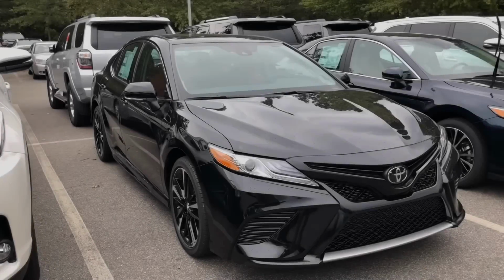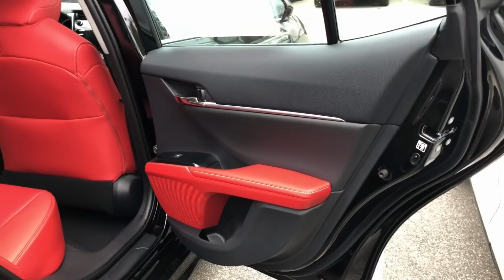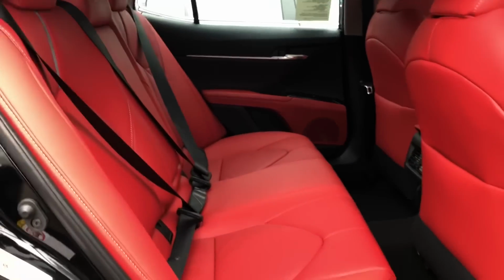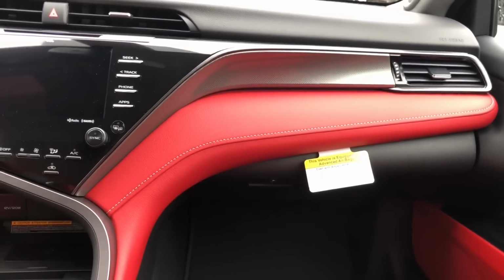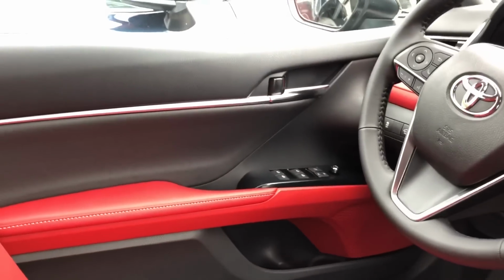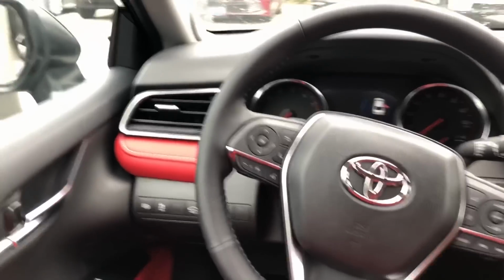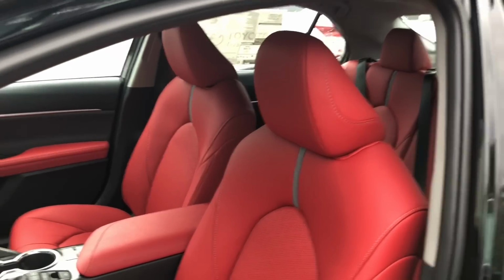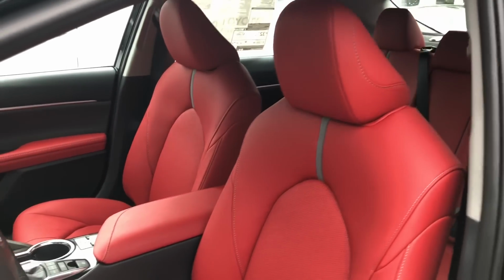Toyota Camry Cockpit Red Interior - What do you Think?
Write in the comments section what you think about the red Camry leather.

⬇️ Products to help you:
1. Toyota Keyless Entry Remotes & Smart Fobs
2. Radar Detectors that Work!
3. LASFIT Auto Lighting & Floor Liners
5. Car Covers for all Brands

⬇️ Things to make killer videos (click to see my picks):
2. Tripod
3. Flexible legs tripod
4. Microphone kit
5. 4K Camera